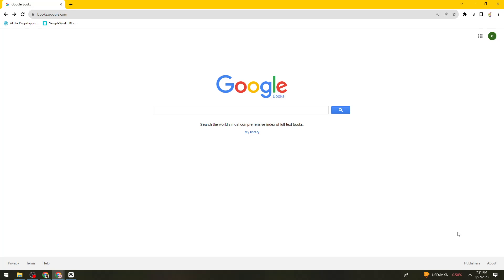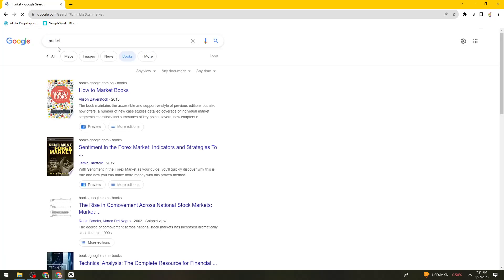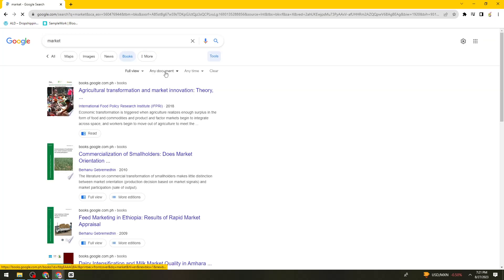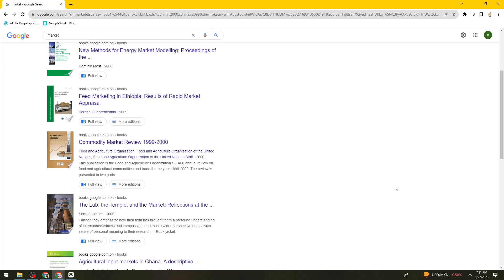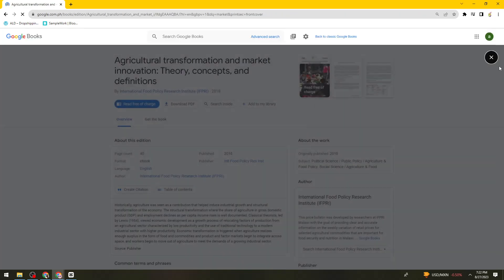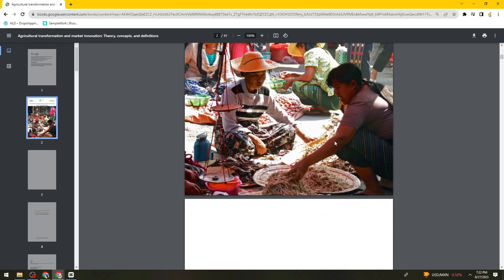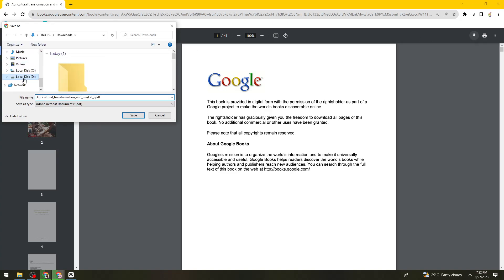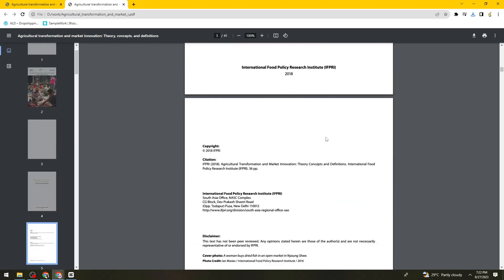How To Download Free eBooks From Google Books (Legally 2025)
Learn How To Download Free eBooks From Google Books (2023 Guide). This video will show you how to download free ebooks from google books. If you're wondering how to get free ebooks on google books this is for you.